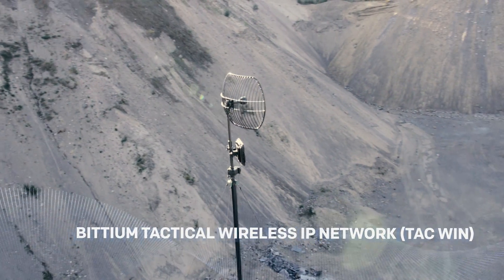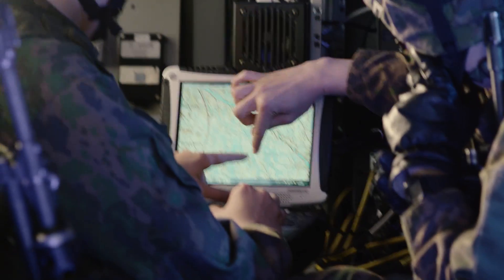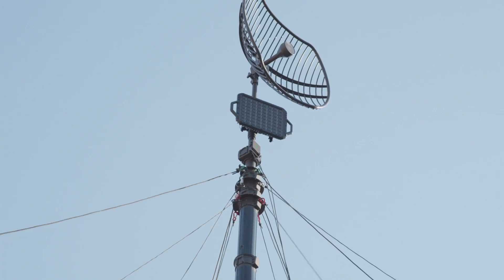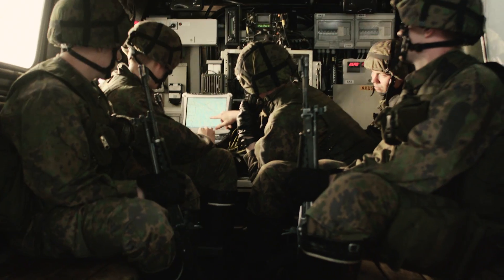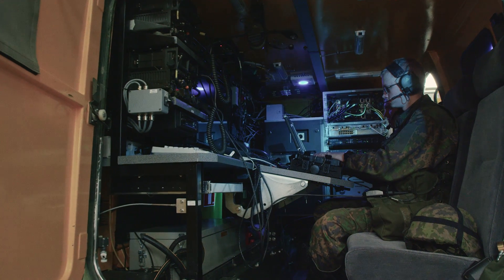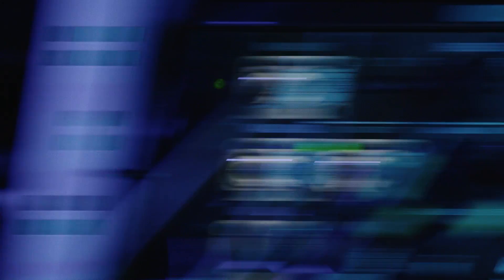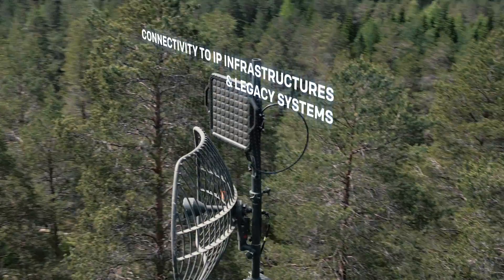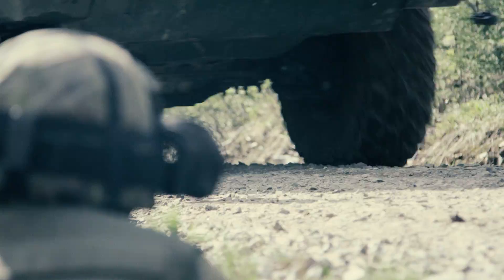Bittium Tactical Wireless IP Network - Introduction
A high-data-rate IP network designed for modern tactical communications providing outstanding data performance across the battlefield